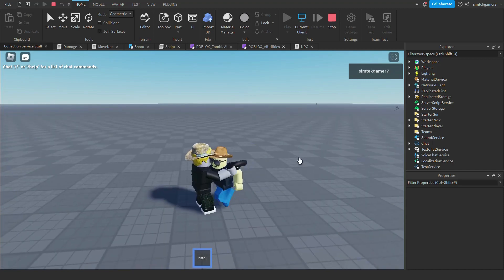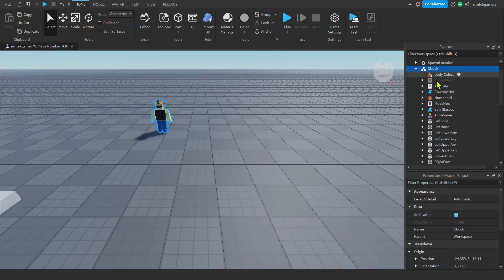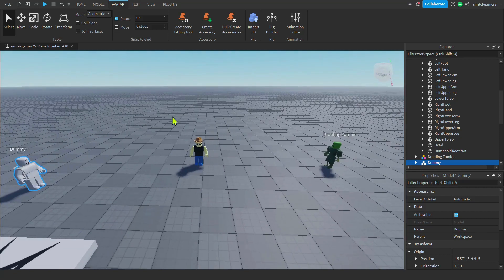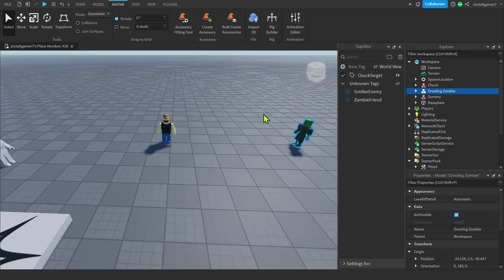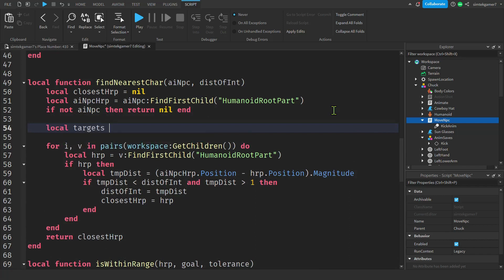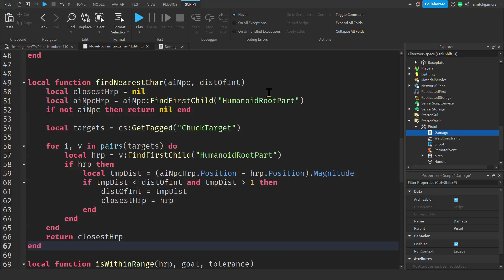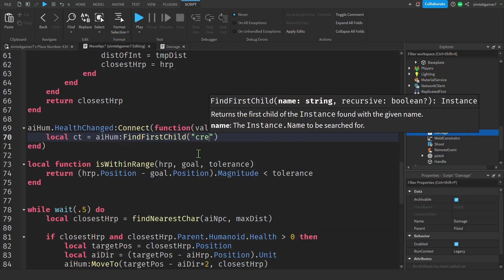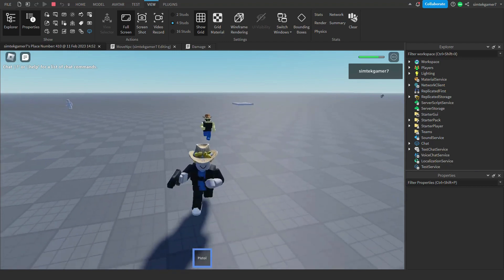NPCs that Get Mad | Roblox Studio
In Roblox Studio tutorial I use the collection service to (CollectionService) to make NPCs choose their enemies.